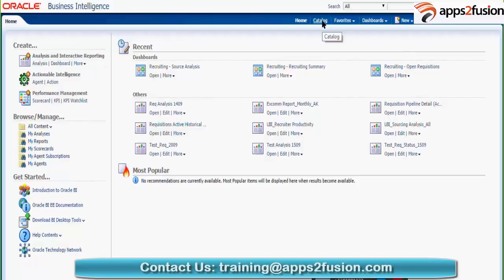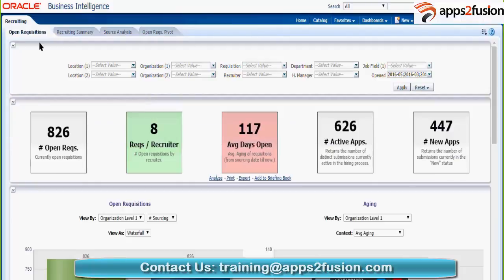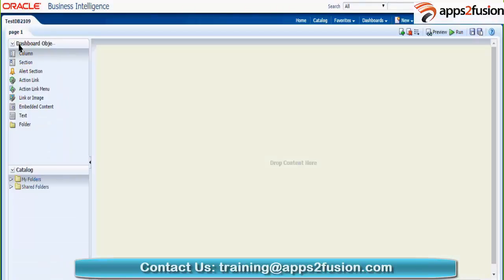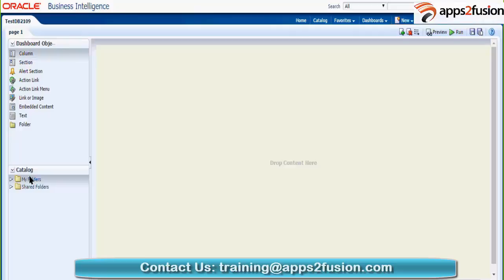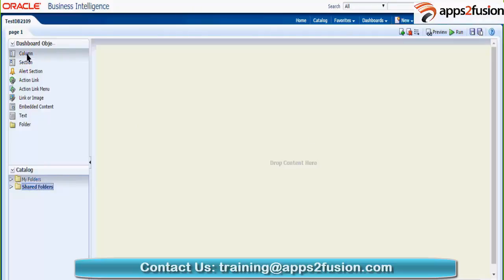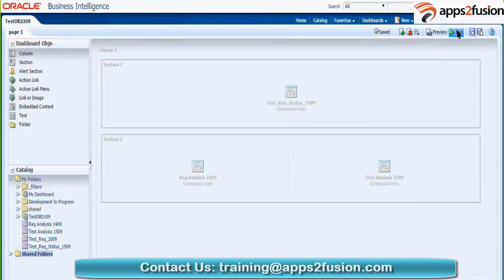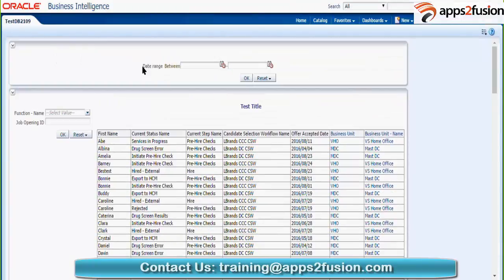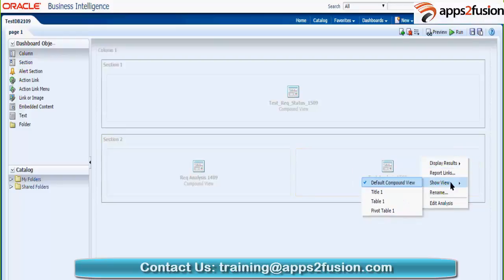How to Create and Manage Dashboards for Taleo report in OBIEE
This video demonstrates How to Create and Manage Dashboards for Taleo report in OBIEE.